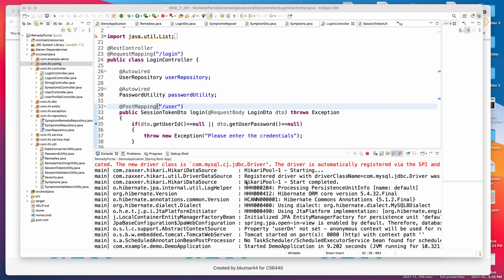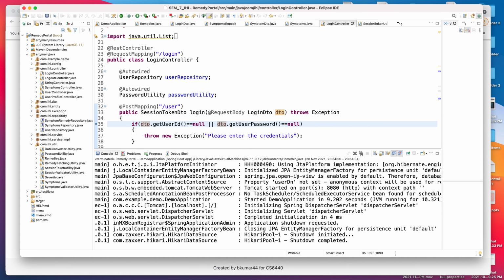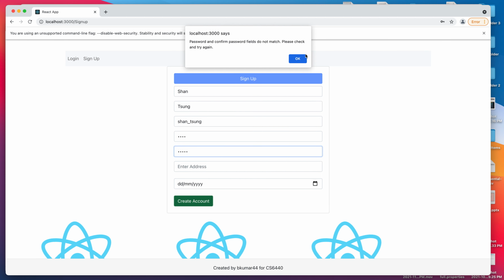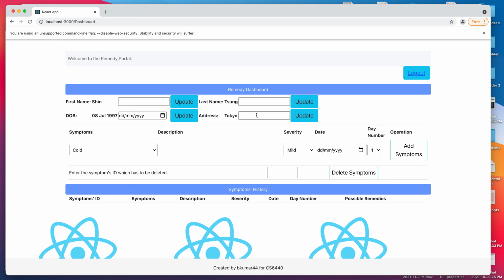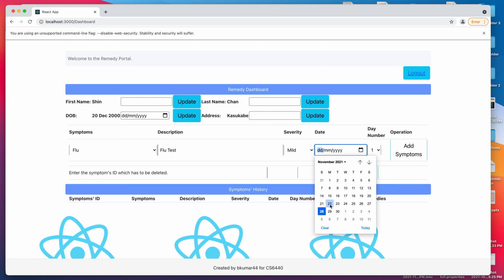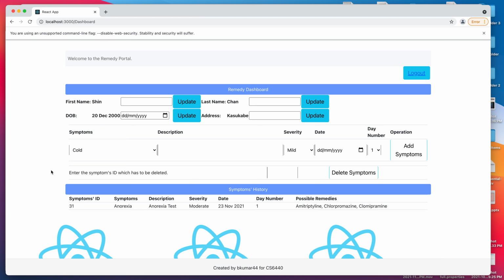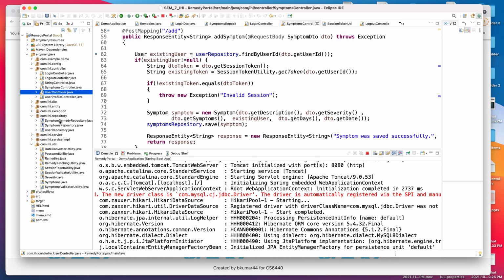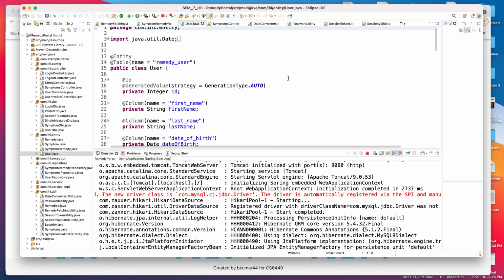CS6440, Practicum Sprint-10, Video Demonstration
CS6440, Practicum Sprint-10, Video Demonstration (ReactJS + SpringBoot + MySQL Application)